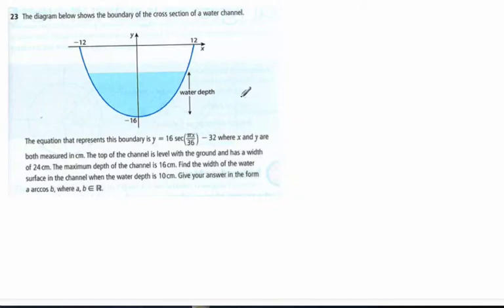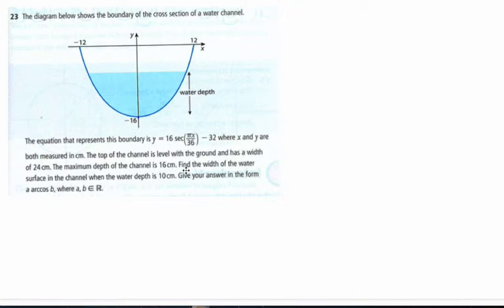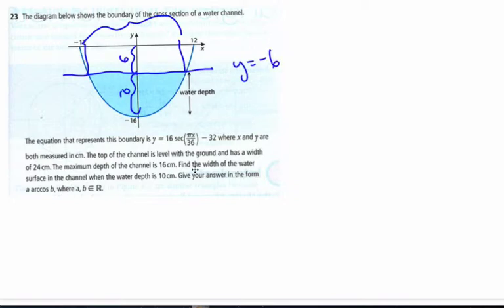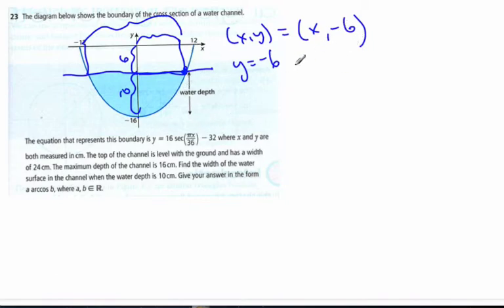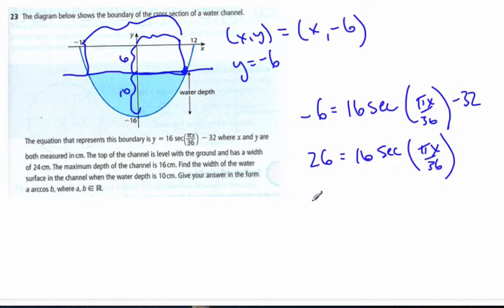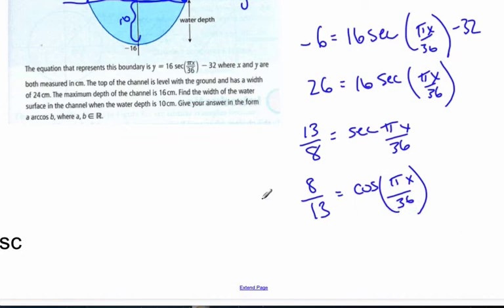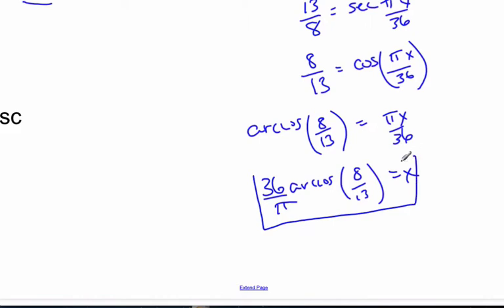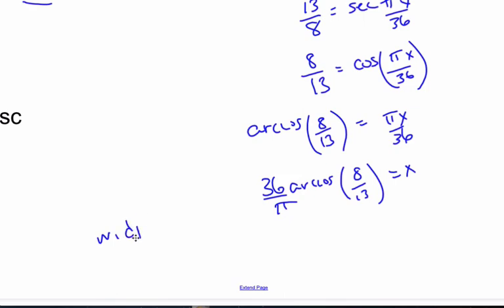IB HL Inverse Trigonometry Application